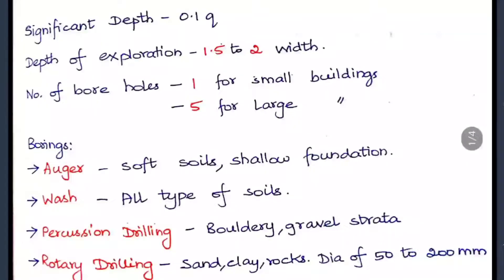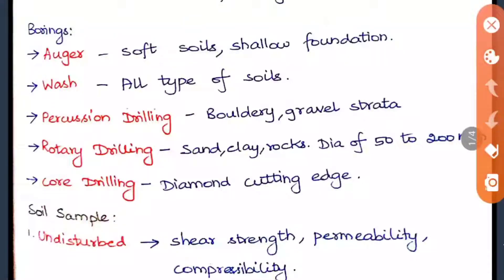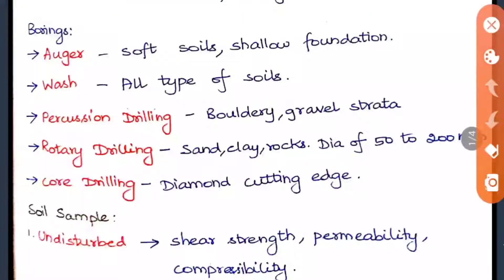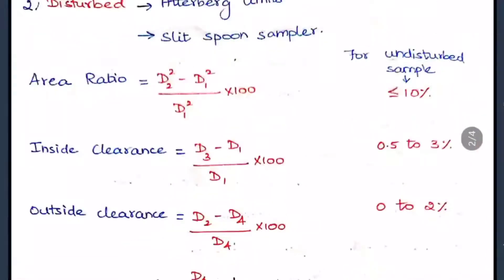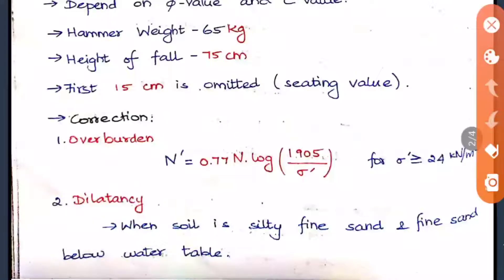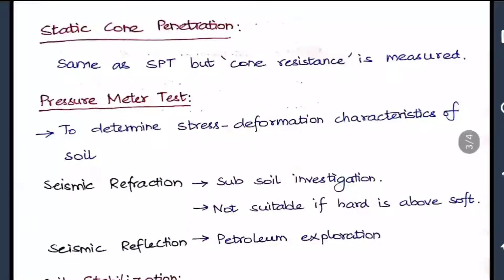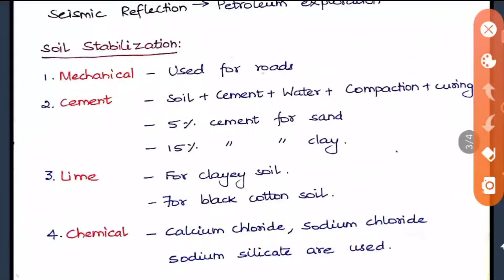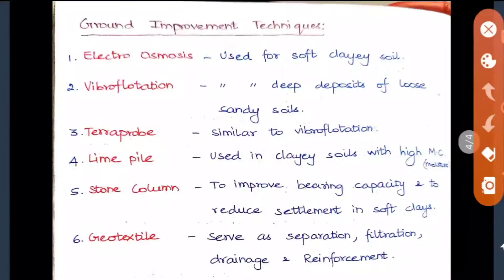Soil Exploration | Foundation Engineering | Lecture 8 | English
Letz Prepare. . .

You can download the PDF file of Lecture 8 - Foundation Engineering